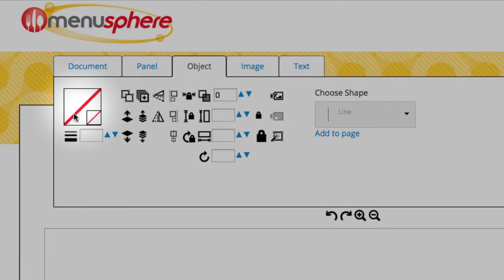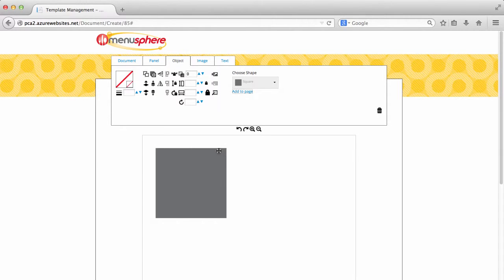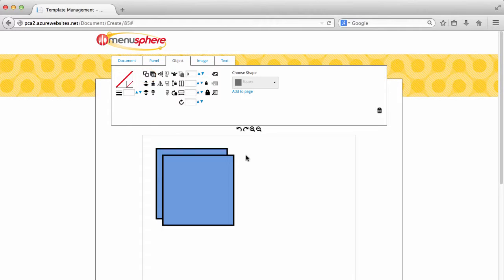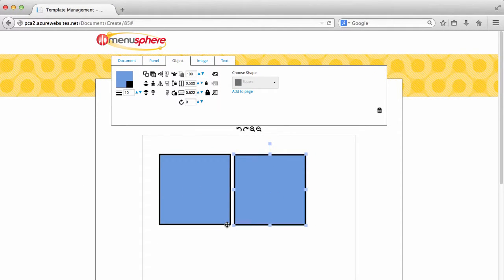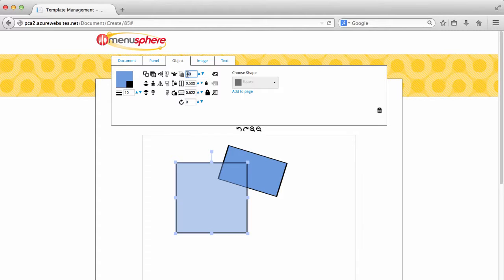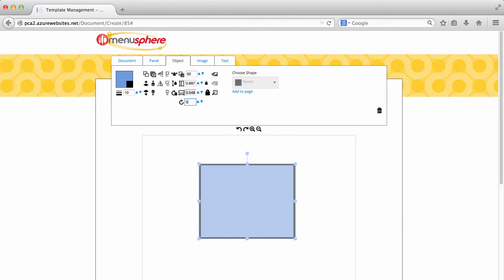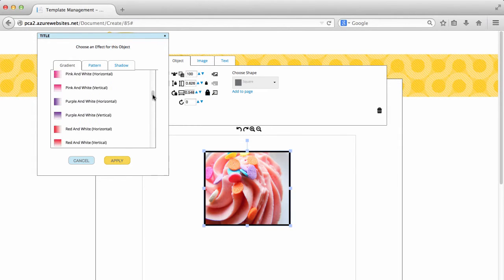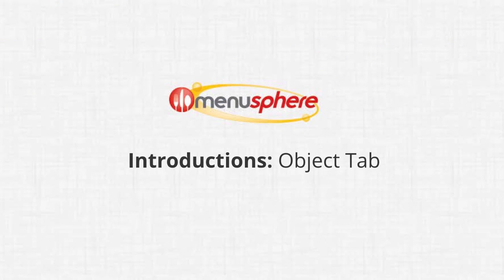MenuSphere Creative Editor - Object Help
This video tutorial covers the functions of the MenuSphere Creative Editor Object Tab.